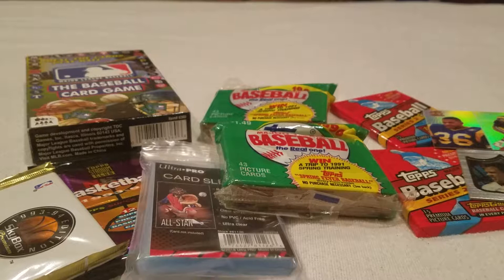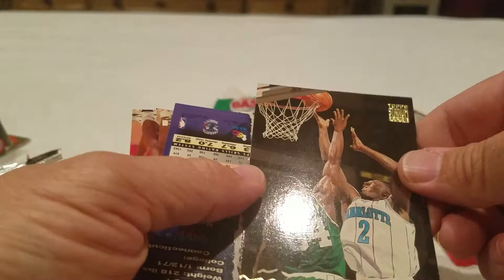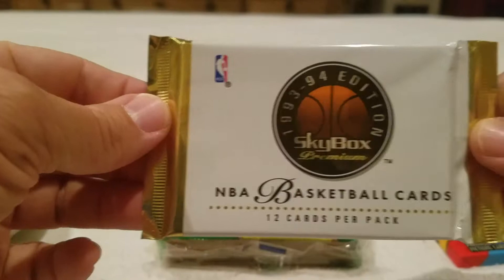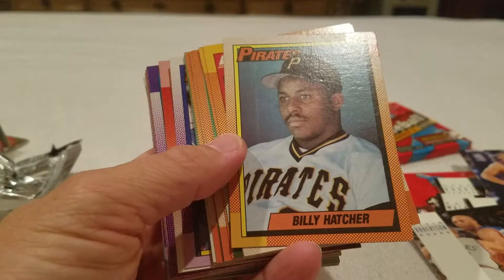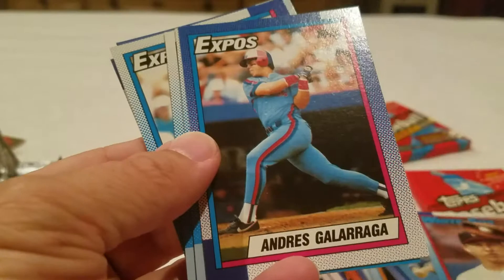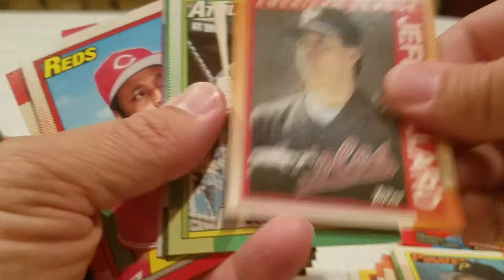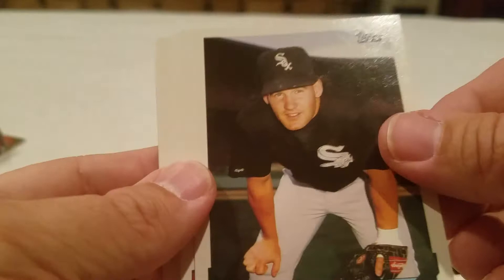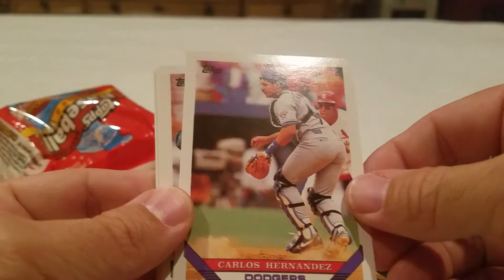Throwback Thursday Awesome 1993 Topps Rookie Pull!